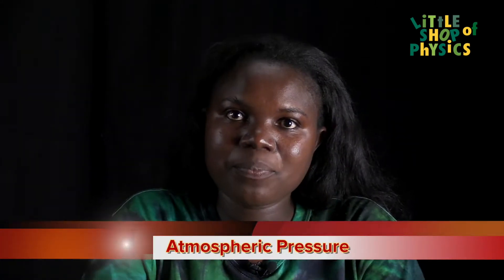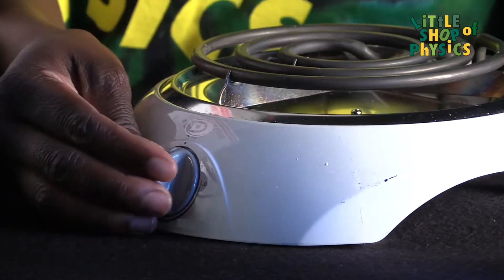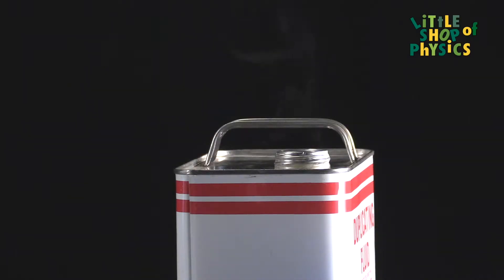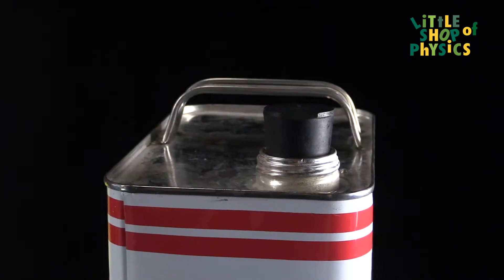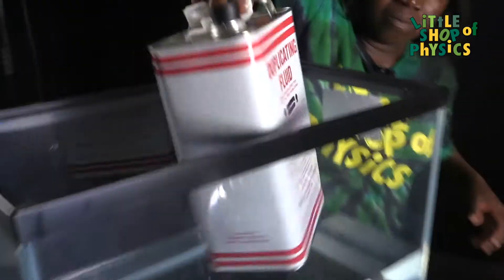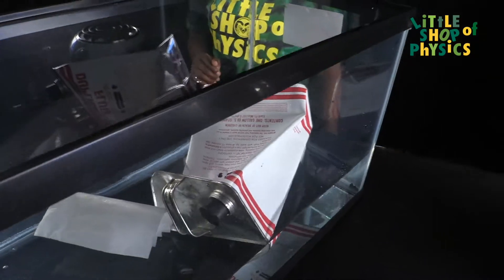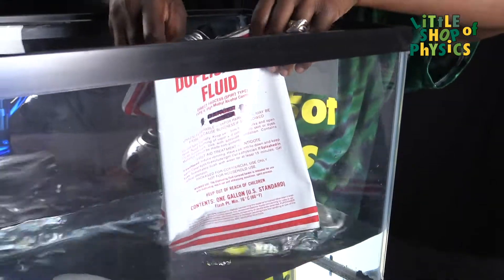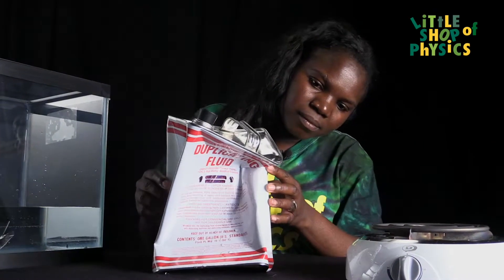Get Your Science On: Can Crush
Last week, we showed you how atmospheric pressure can be used to give a giant "bear hug". This week, we use atmospheric pressure to crush a metal can.

Water is boiled inside of the can, and this produces water vapor, an invisible gas which displaces the air inside of the can. The can is sealed and cooled, which causes the water vapor to condense into liquid water. This lowers the pressure inside of the can, causing the atmospheric pressure to crush it!

This video features Eva Asheela, a teacher with the Education Ministry in Namibia. This partnership has been made possible by the generous support of B2Gold Namibia. More details about the Little Shop of Physics B2Gold Partnership can be found at